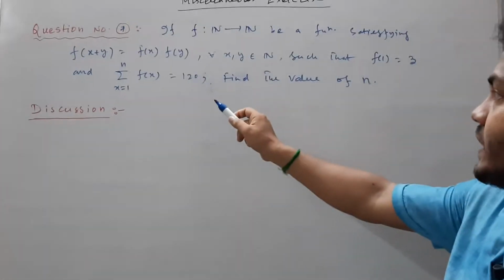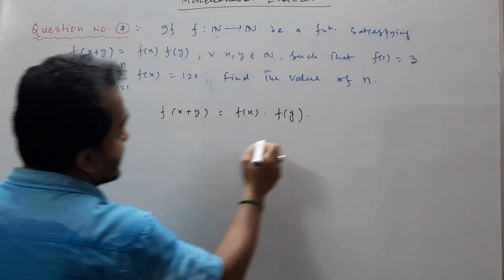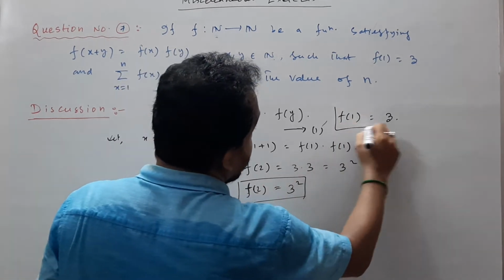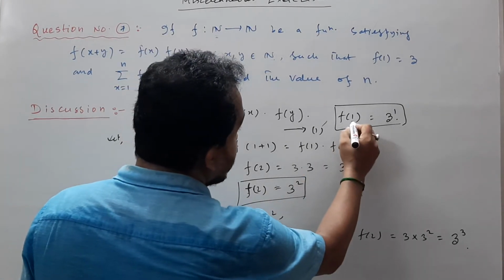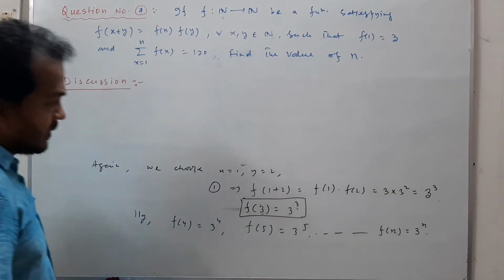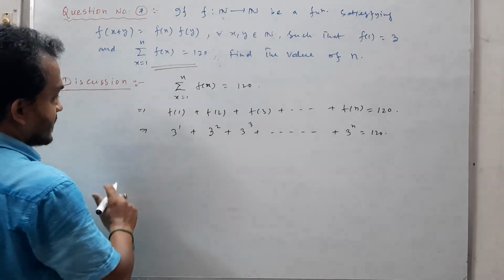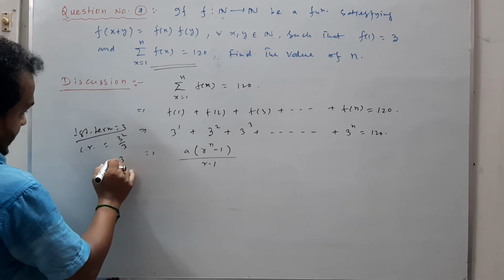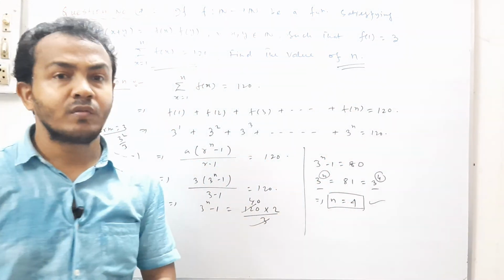Sequence and Series, NCERT, Miscellaneous Exercise, Q.No.7